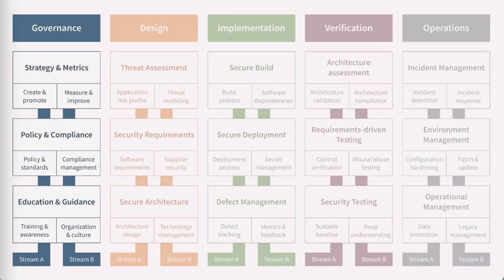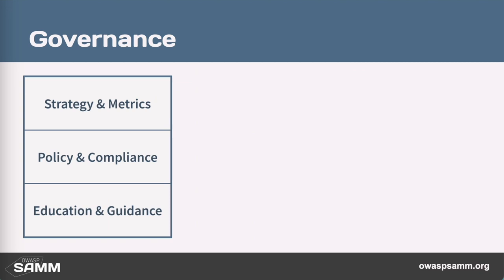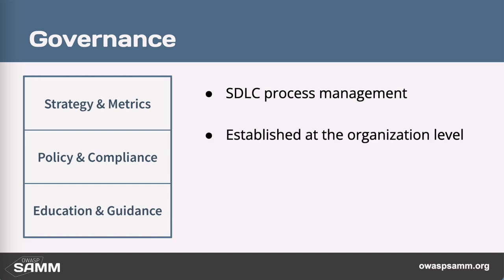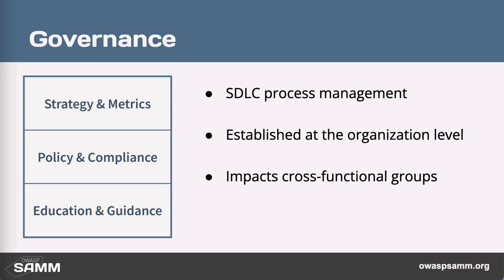OWASP SAMM Governance